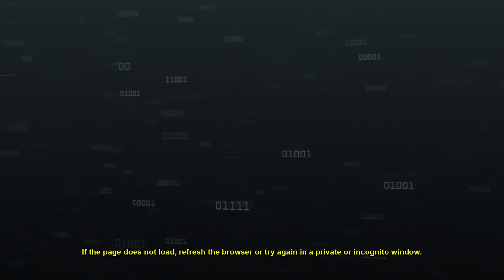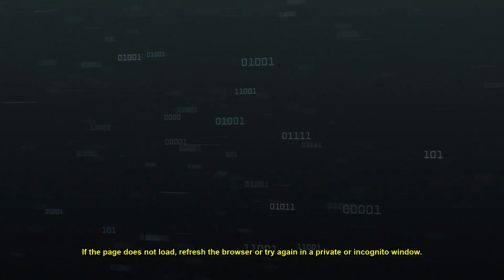How to Optimize Business Intelligence with Microsoft Power BI - Quick Tutorial